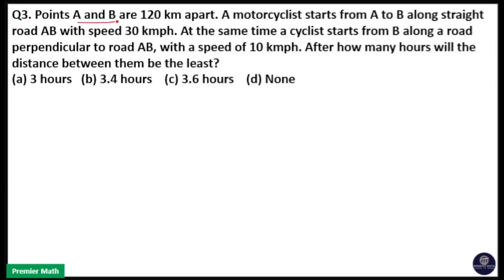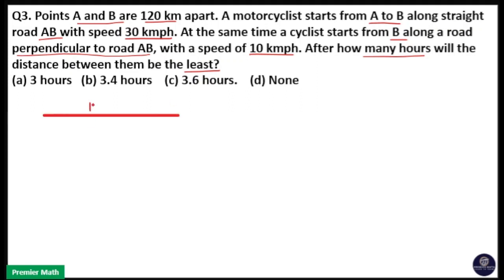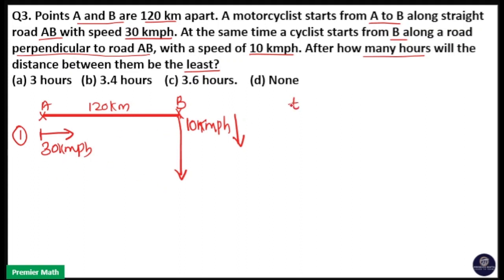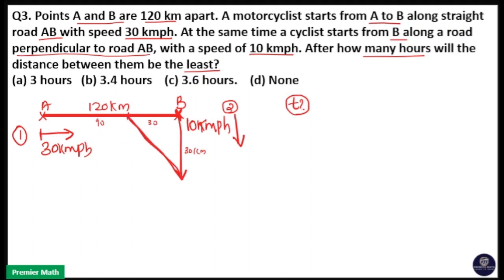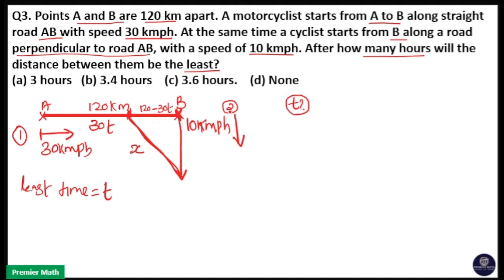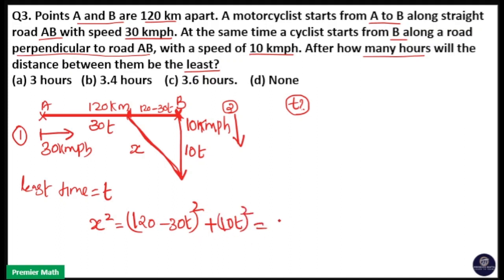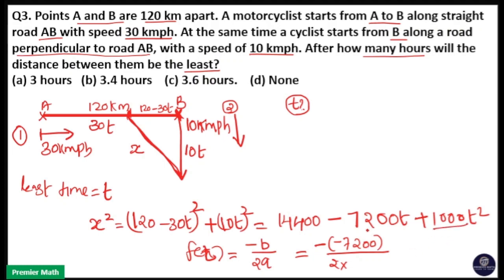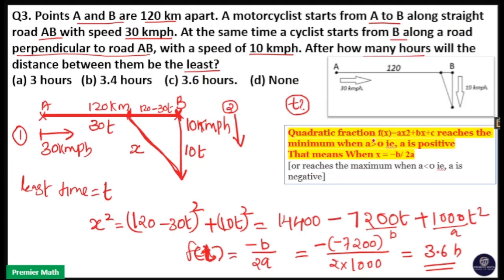Points A and B are 120 km apart A motorcyclist starts from A to B along straight road AB with speed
Time Speed And Distance - Premier Math
Points A and B are 120 km apart. A motorcyclist starts from A to B along straight road AB with speed 30 kmph. At the same time a cyclist starts from B along a road perpendicular to road AB, with a speed of 10 kmph. After how many hours will the distance between them be the least
(a) 3 hours   (b) 3.4 hours    (c) 3.6 hours.    (d) None